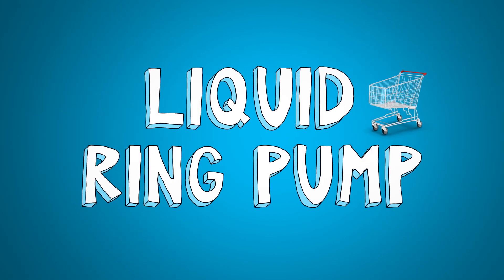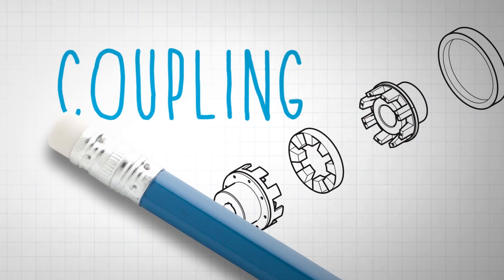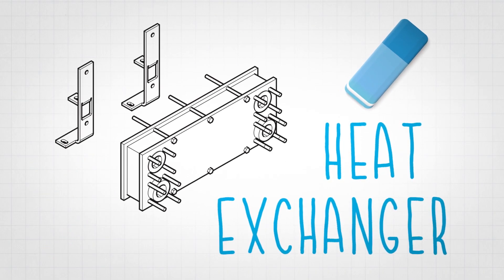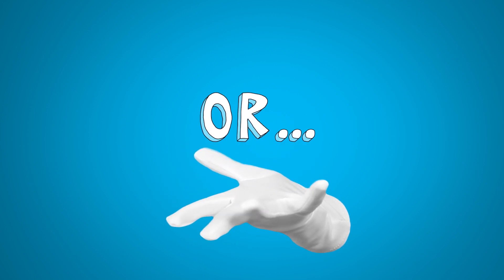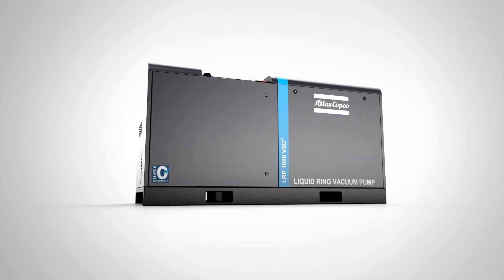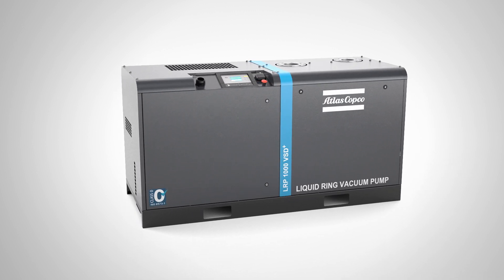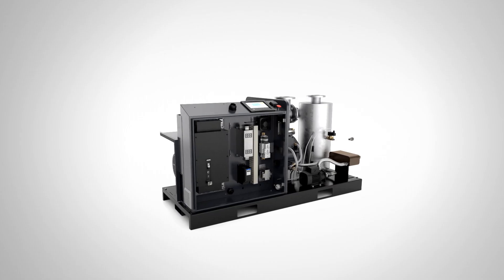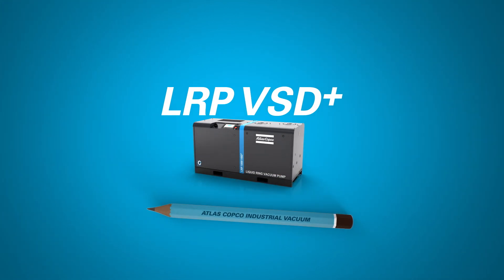Shopping a Liquid Ring Vacuum Pump (A One-Stop Solution)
Let's say you're in the market for a liquid ring vacuum pump. Then there are two ways to go...

OPTION 1: Grab a pencil and make a shopping list.

▸ you need a bare shaft element,
▸ stainless steel, wetted (don't settle for less),
▸ a coupling and
▸ a coupling guard (of course),
▸ a reliable motor (that's high on the list. Make that a VSD compatible motor),
▸ a separator
▸ some pipes,
▸ a heat exchanger (don't forget to order that) and
▸ the frame (a base frame)

Fill the rest of your cart with valves and instrumentation. Then stay put for about a dozen delivery vans to pass by. Prepare to get your hands dirty because you have to assemble everything (that might take a while). Better call as you won't be home for dinner or go for OPTION 2.

✦ Order Atlas Copco's brand new LRP VSD+ pump. It's a plug-and-play solution that has all the things on your list and then some -
▸an inverter,
▸ the Elektronikon® controller,
▸ a VSD controlled centrifugal pump,
▸ spray nozzles,
▸ an integrated inlet valve,
▸ pressure switch,
▸ pressure and temperature sensors.

All of the above in a noise-canceling canopy.

✦ No shopping around, no engineering troubles, no assembly, no testing, no unnecessary cost. This one-stop-shopping solution is healthy for your business.

✦ Added protection, automated process control, and stability and significant energy savings. There's a lot more here than is mentioned on the box. The Atlas Copco's LRP VSD+ is truly more than the sum of its parts.